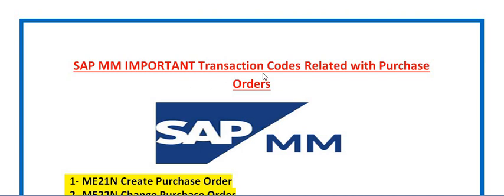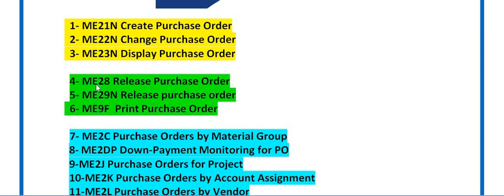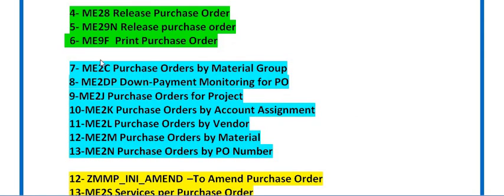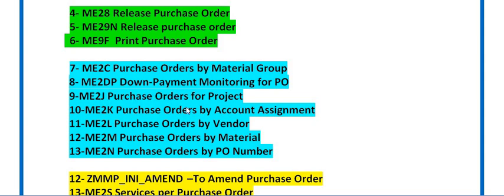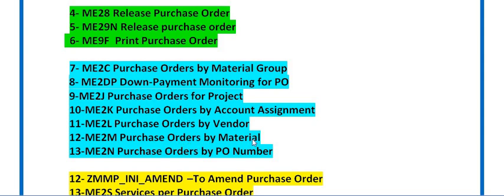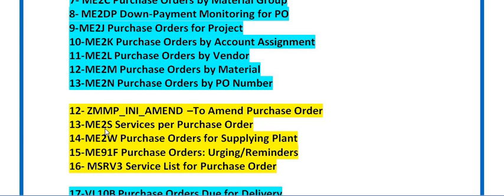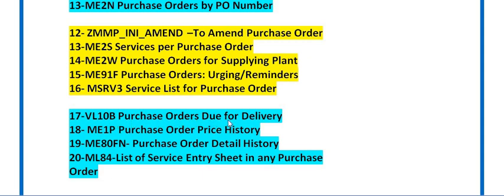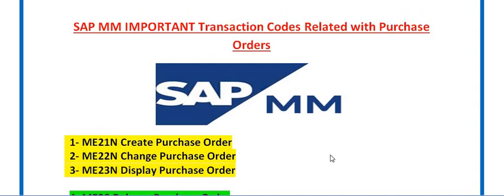20 Most Important and Frequently used SAP MM Transaction Codes for Purchase Order II T Codes for PO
20 Most Important and Frequently  used SAP MM Transaction Codes for Purchase Order II Very Important and useful T Codes for PO in SAP MM II